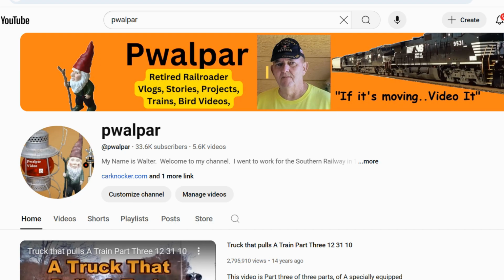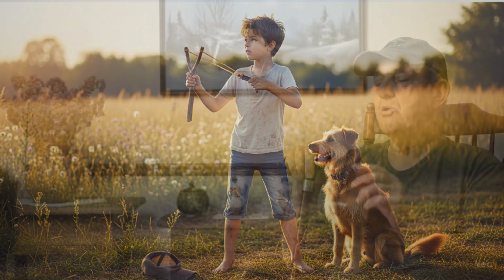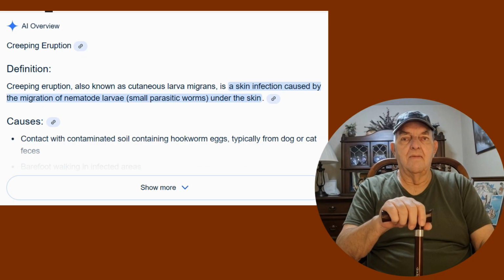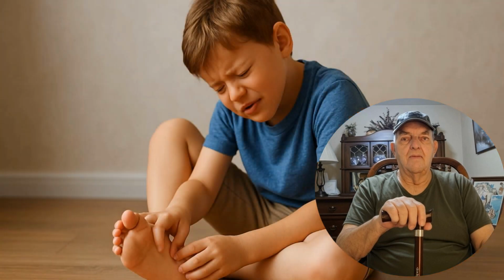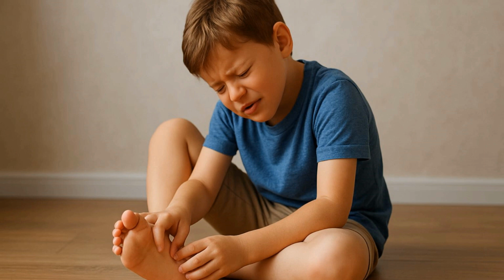Mad Dogs, Alligators, & Skunks AI Story, Pwalpar Vlog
Dive into a unique blend of the past and the future! 🕰️🤖 This **AI-generated story** brings to life an adventurous tale I (Walter Parks) originally wrote back in **1971**! See how modern **Artificial Intelligence** illustrates my classic wildlife encounters with **Mad Dogs, Alligators, & Skunks**. This is a special Pwalpar Vlog episode showcasing storytelling through technology!
 🚂 Welcome to Pwalpar — Stories, Rails, and Real-Life Adventures!
I’m Walter — a retired Railway Carman turned storyteller, video creator, and all-around “jack of all trades.” After 34 years riding the rails, repairing rail cars, and Inspecting Trains all over Central Georgia with Southern Railway, and Norfolk Southern, I’ve traded steel tracks for digital ones — sharing real-life tales, outdoor projects, rail fan adventures, and moments that make life worth remembering.  I might add I am A bird watcher, & A Rail Fan as well.  I enjoy making friends here on YouTube.
So pull up a chair, settle in, and enjoy the ride — every video here comes with a bit of heart, a touch of humor, and a story worth telling.
💬 I take pride in responding to all comments and truly appreciate your thoughts — so don’t be shy, join the conversation!

**🛠️ AI & Video Tools Used:**
A large percentage of this video was produced using various AI sources.
* AI Generation: Google AI Studio (Labs.google/FX), Gemini 2.5, ChatGPT, Pixverse/Pixverse.AI
* Text & Research: Google, Google Chrome, Google Whisk, Aistudio.google.com
* Video Editor: Corel Videostudio Pro

* Doug Maxwell/Media Rights Production - Baroque Coffee House